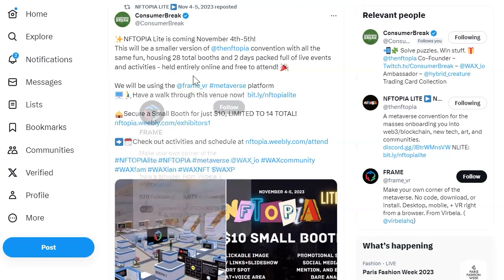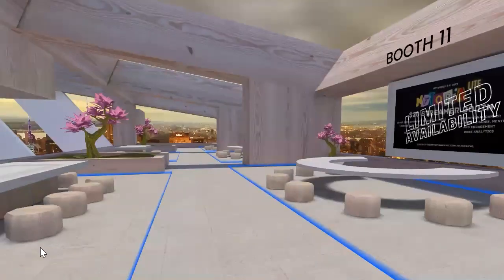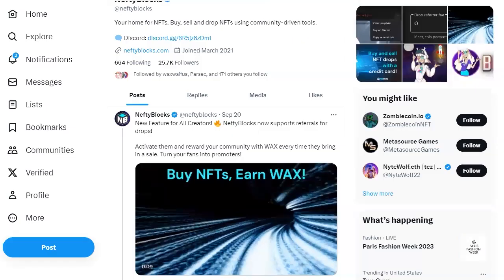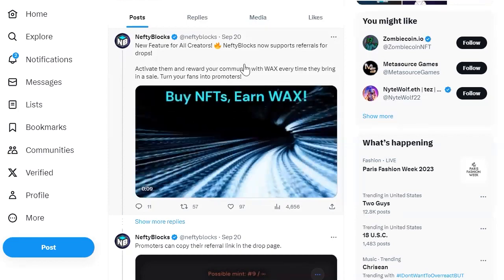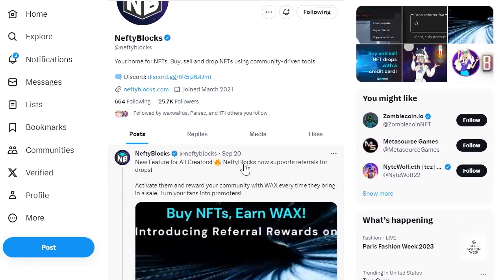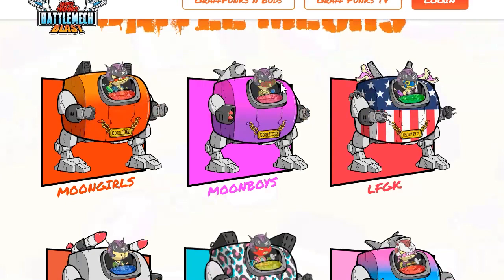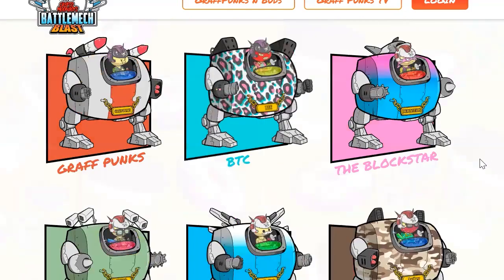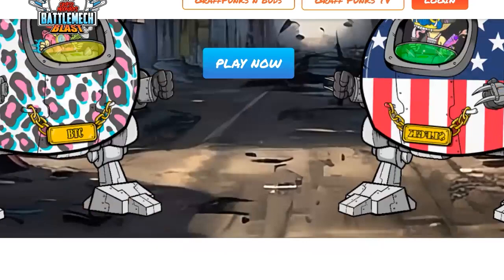drop43hotvideo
Drop it like it's hot. We cover the weekly NFT drops on the WAX blockchain. This week we covered some amazing projects. Here are some links. Drop your WAX wallet address in the comments for an airdrop...
LINKS:
JoeLives: @4thwalldigital

TheAgency: @stadiumchase
Discord: TheAgency [Stadium Chasers ]#9122